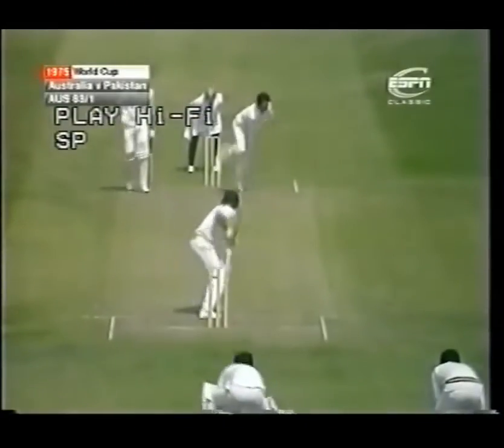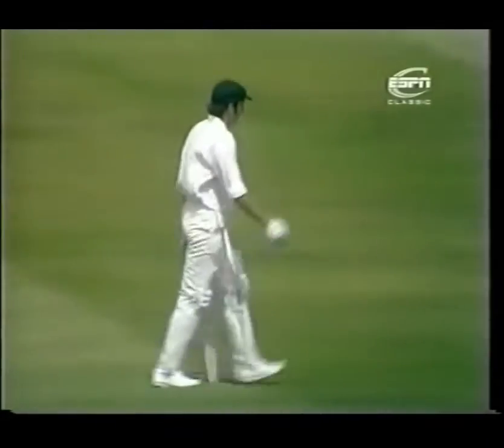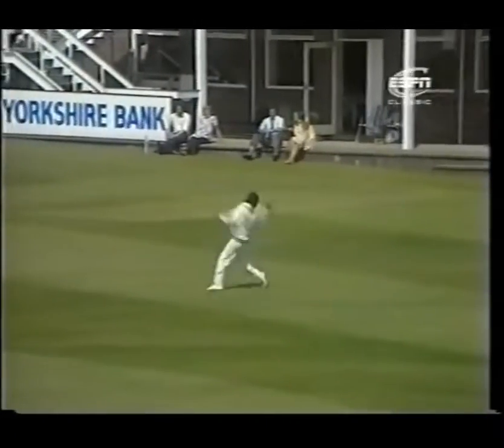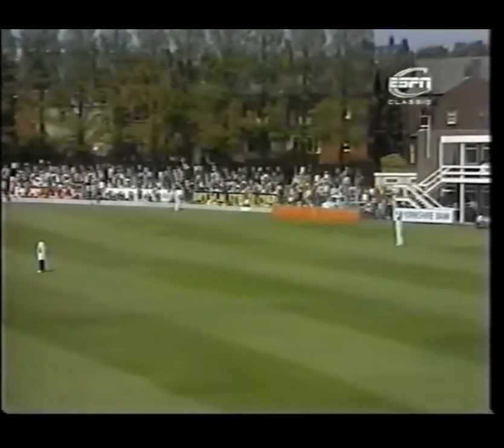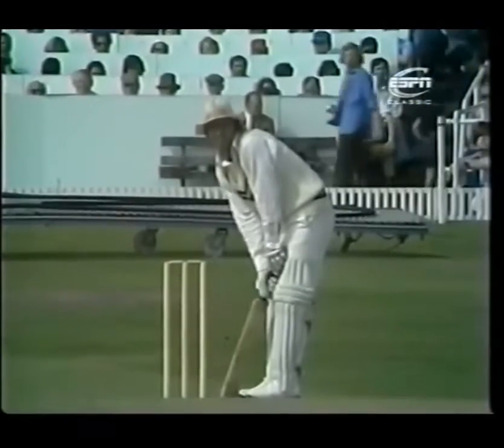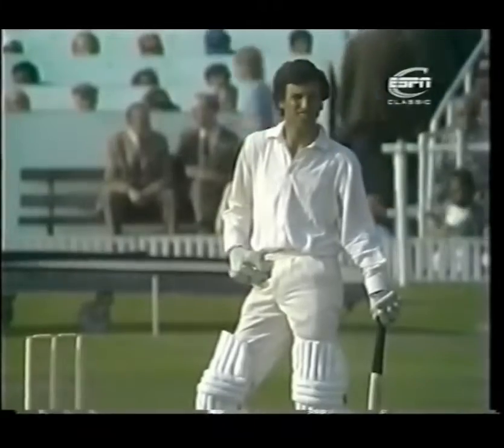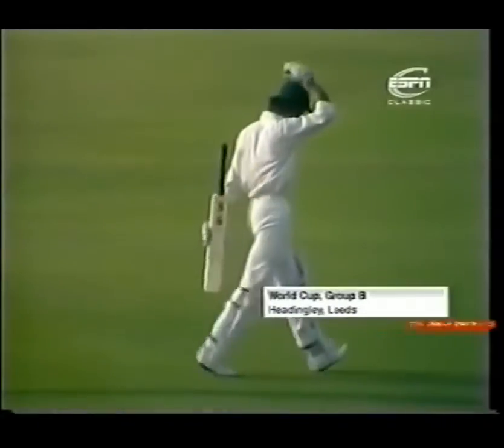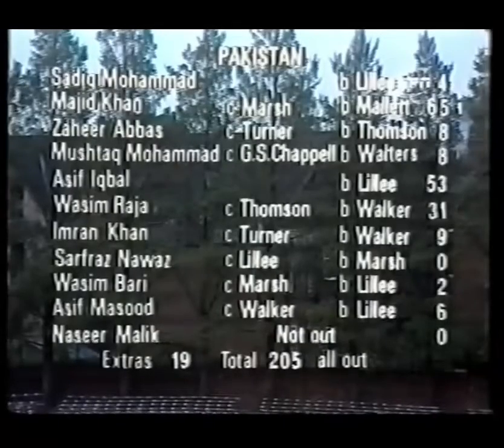1975 Cricket World Cup Australia vs Pakistan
Legends of cricket Imran Khan (23), Sarfraz Nawaz, Asif Iqbal, Zaheer Abbas,  Ian Chappell, Greg Chappell, Jeff Thompson, Dennis Lillee